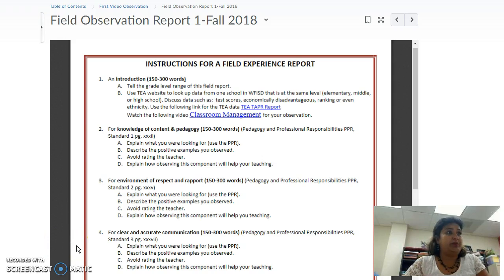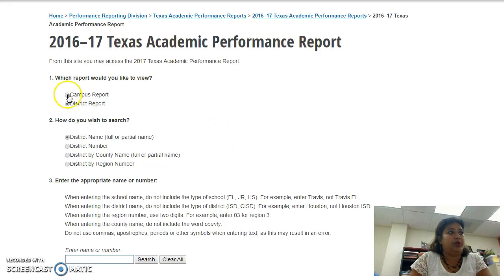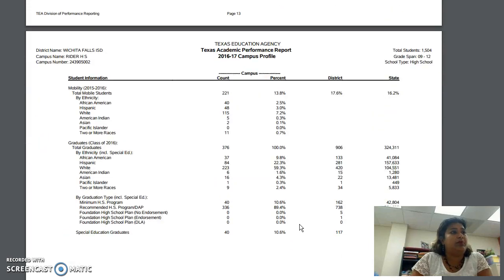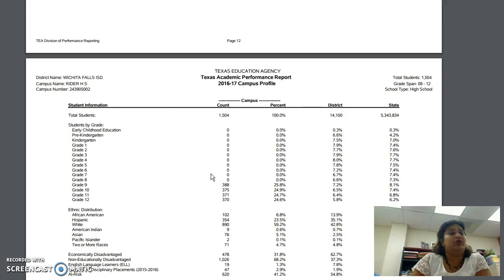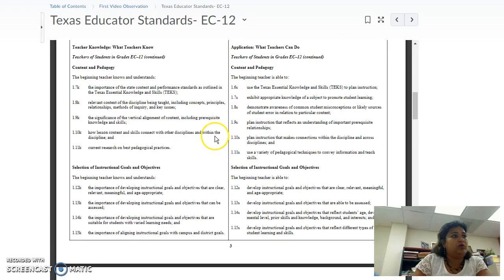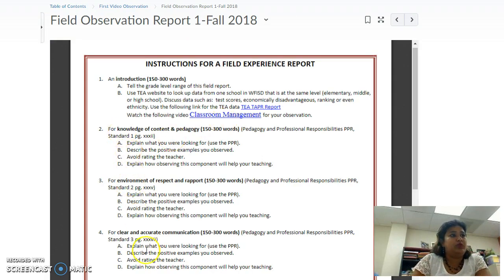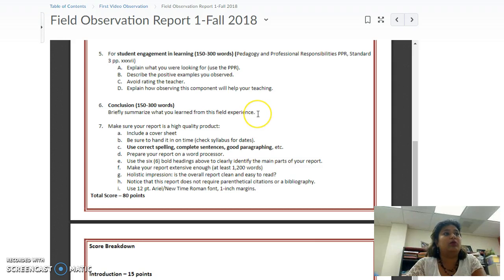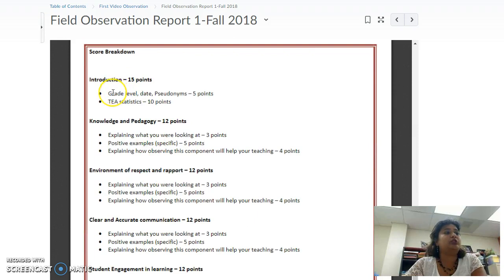Field Observation Paper1